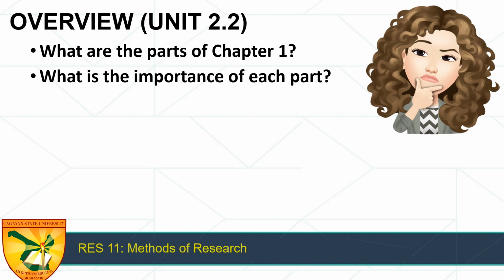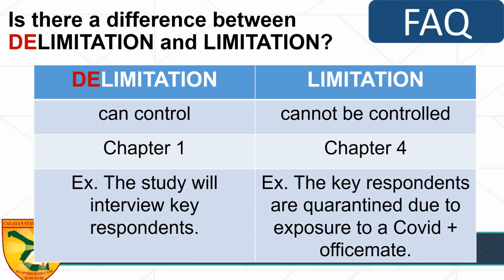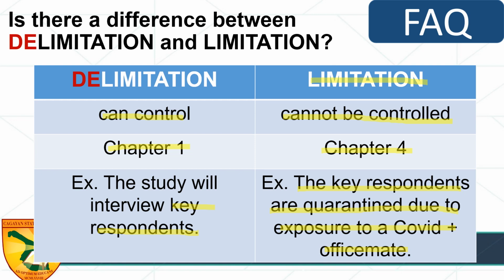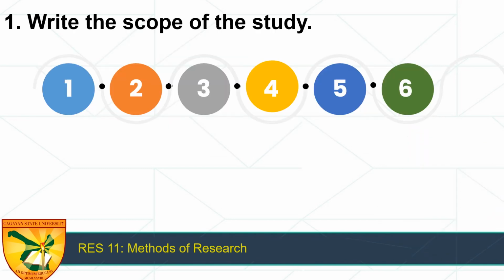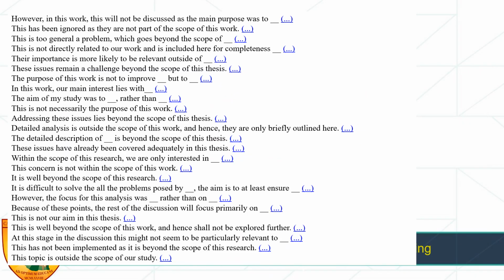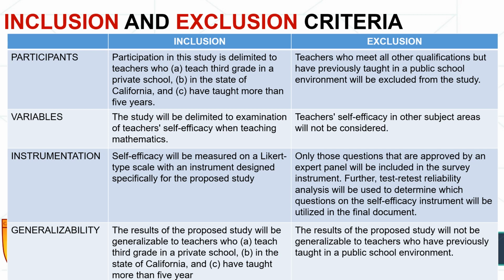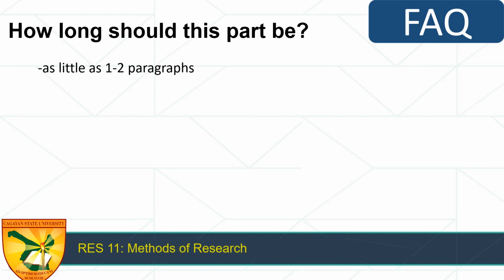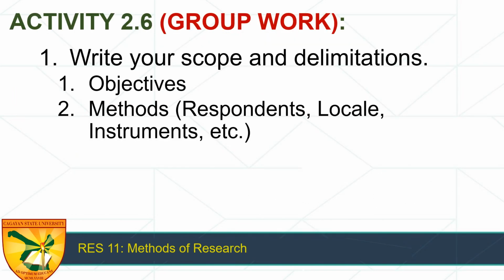Unit 2.6 Scope and Delimitations